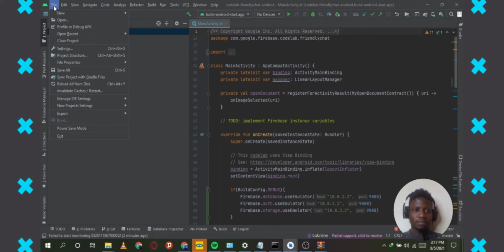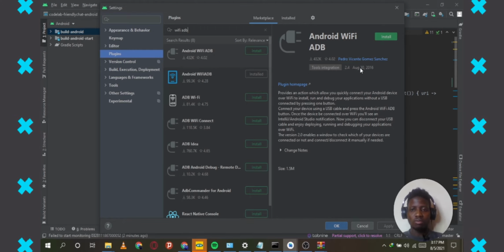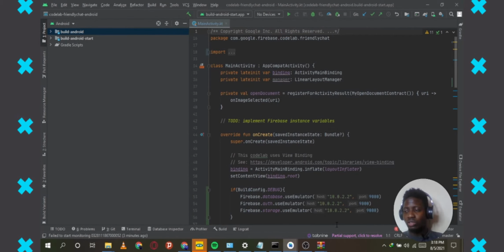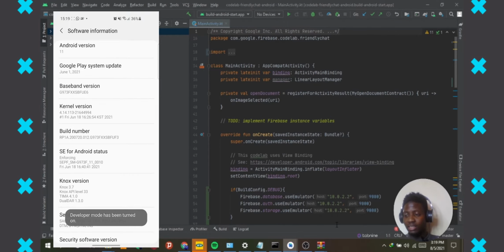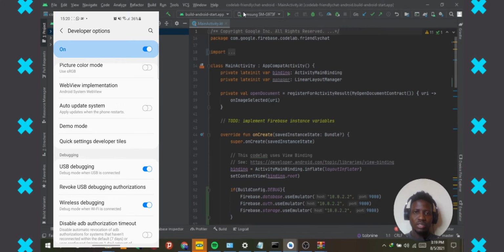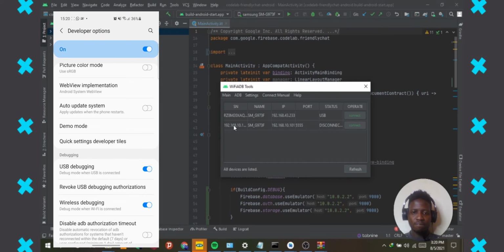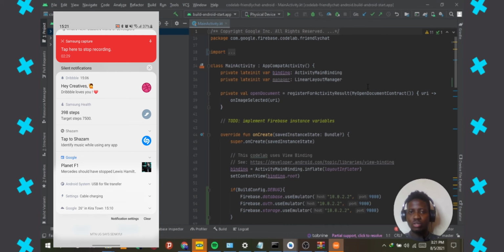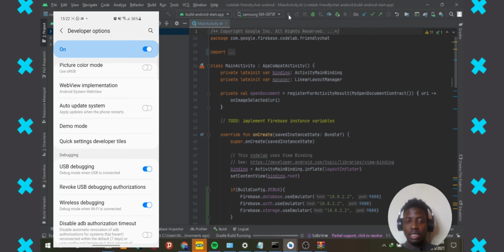How to Wirelessly debug your Android Apps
If your like me, you are probably sick of having to deal with cables when debugging, sometimes they fail because of bad quality and if for some reason they are unplugged, well you have to start over, in this video i show you how to debug but Wirelessly

Twitter: (Warning: i tweet a lot about the Expanse)